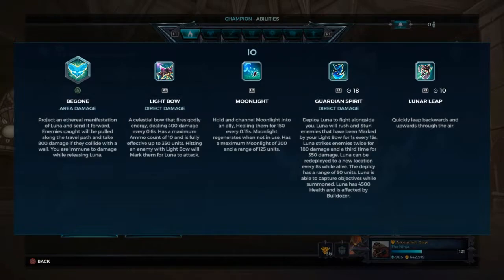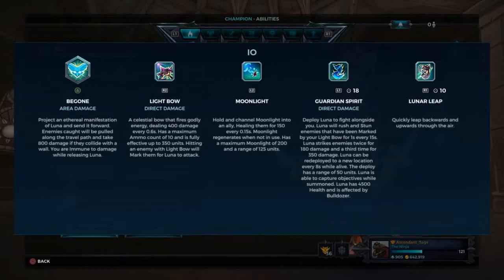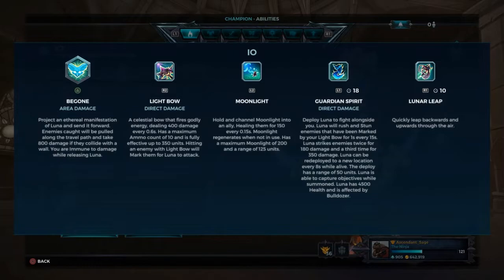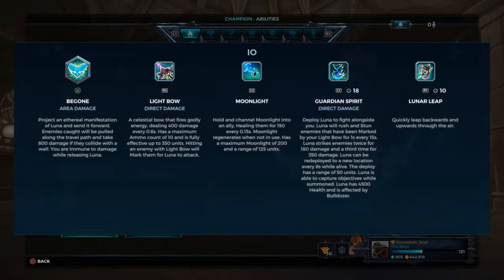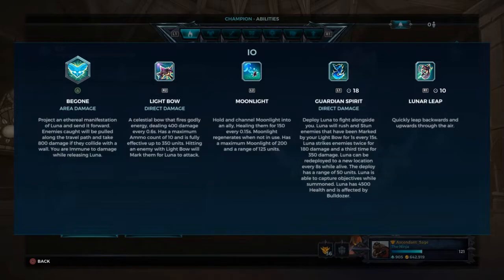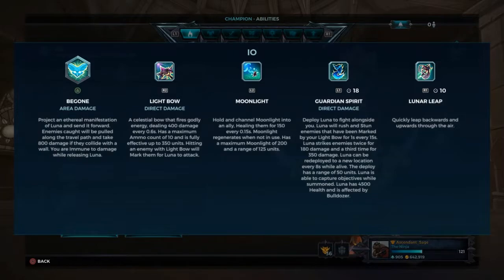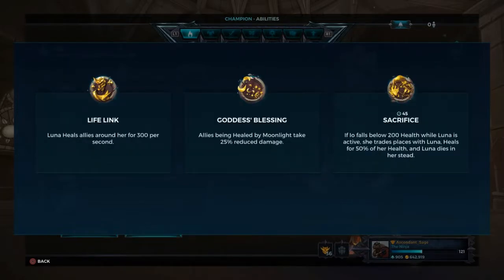[Paladins] IO Pro Guide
- Tuesdays
- Wednesdays
- Fridays
- Saturdays